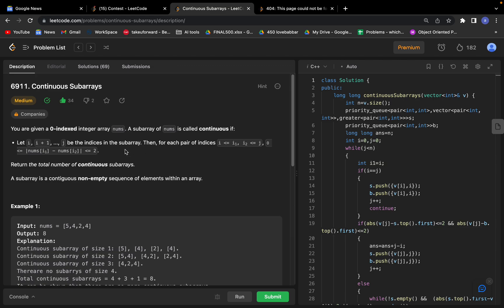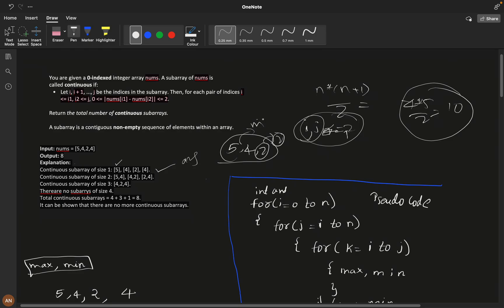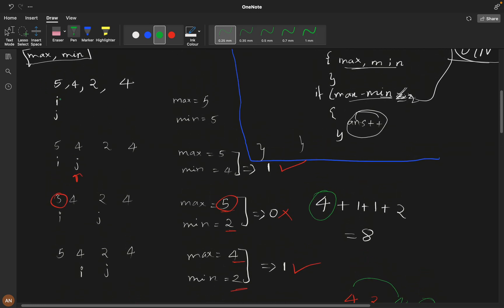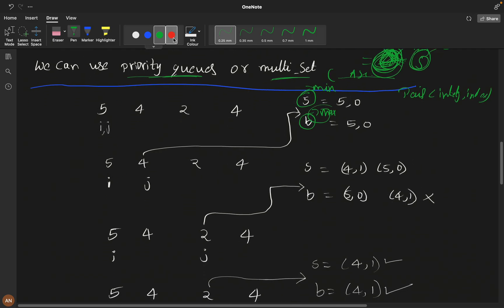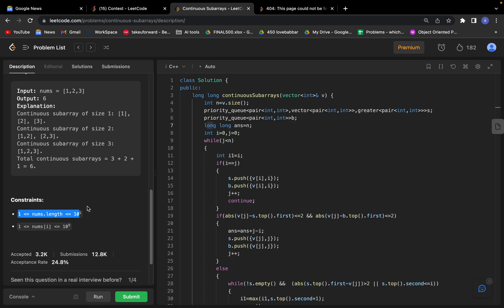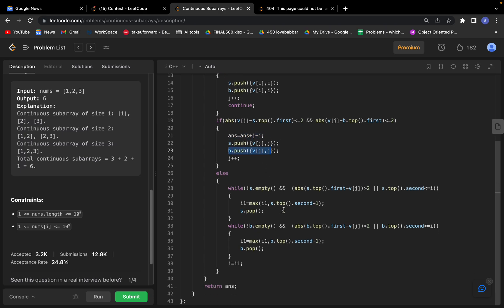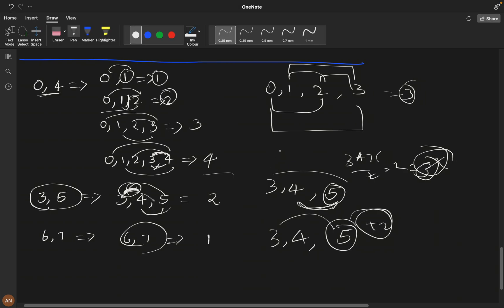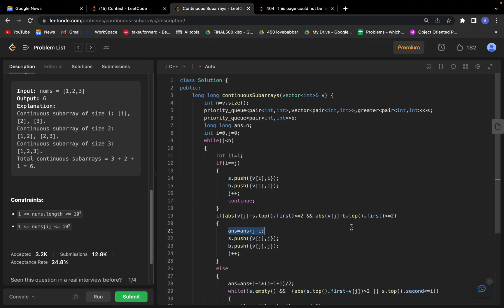6911. Continuous Subarrays (Weekly Contest 352)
This is weekly contest problem C
6911. Continuous Subarrays (Weekly Contest 352)

1.Consistency: How I solved 550 LeetCode problems in 2023 by dedicating an average of 30 minutes on weekdays and 2 hours on weekends.
2.How many days should you dedicate to studying Data Structures and Algorithms?
3.The importance of system design in interviews.
4.How service-based companies contribute to your early career.
5.How to break down your goals and achieve them step by step (Progressing from Service-Based roles to FAANG companies)
6.FOMO (Fear Of Missing Out).